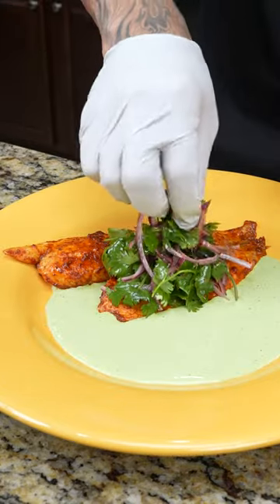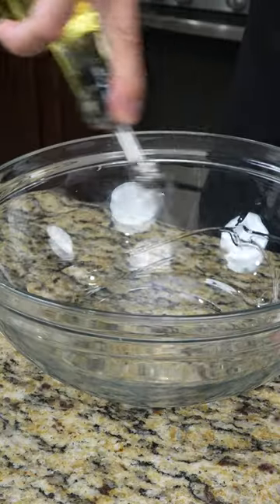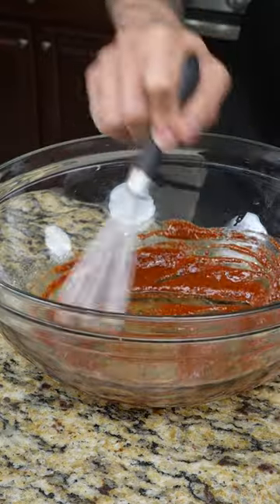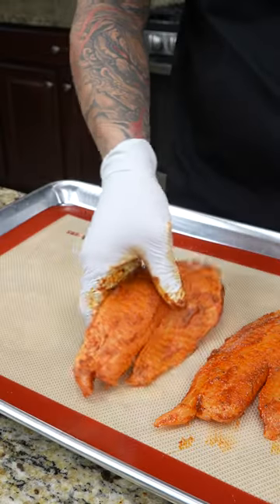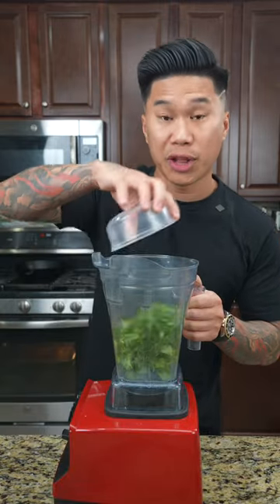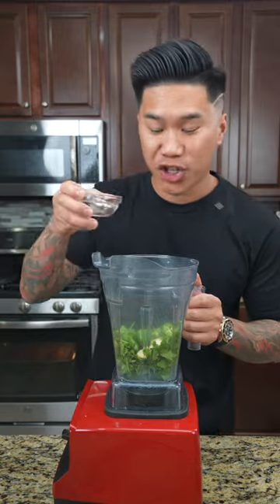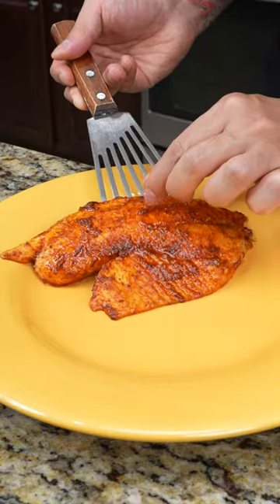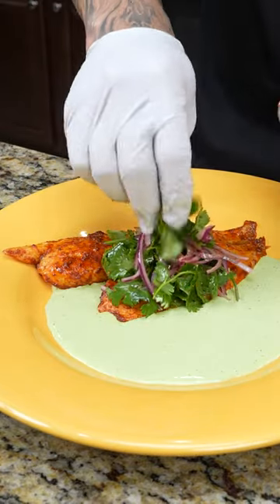How to Make: Chili Lime Tilapia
Chili Lime Tilapia W/ Cilantro Crema

Serves 4

Ingredients

4 tilapia fillets
1/2 tablespoon neutral oil
1.5 teaspoon lemon pepper
1 teaspoon cayenne chili powder
1/2 teaspoon paprika
1/2 teaspoon garlic powder
1 tablespoon lime juice or lemon juice

Cilantro Crema
1/2 cup mayonnaise
1 cup cilantro
1 tablespoon lime juice
1 tablespoon water
1 serrano chili
1 small jalapeño
1/2 teaspoon kosher salt
Or to taste

Optional garnish
Cilantro and red onion

Instruction

1. Mix together the oil, lemon pepper, cayenne chili powder, paprika, garlic powder, and lime juice

2. Add the tilapia fillet rub the seasoning until every filet is coated

3. Transfer to a sheet tray season generously with kosher salt

4. Bake at 350 degrees Fahrenheit for 10-12 minutes

5. Combine the ingredients for the crema in a blender and blend it all together.

6. Serve the tilapia hot with the side of crema